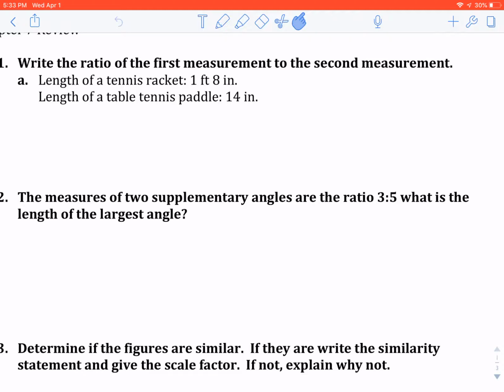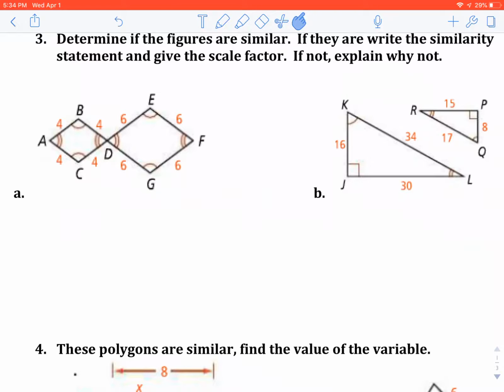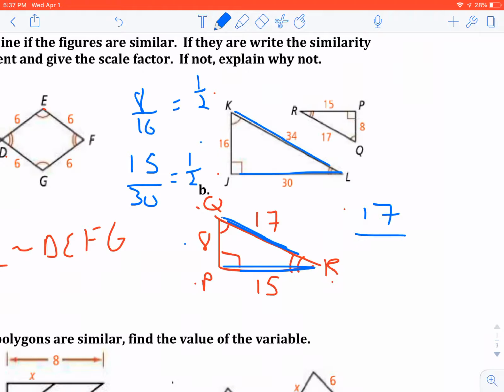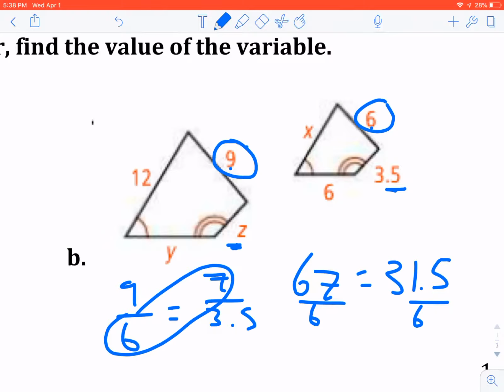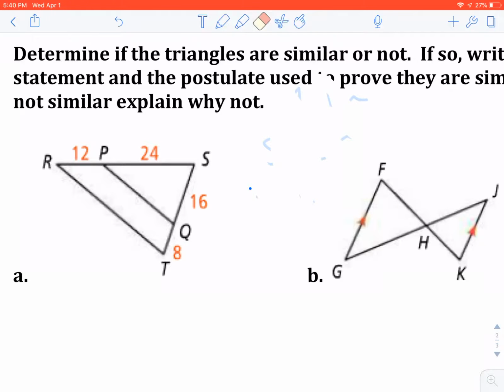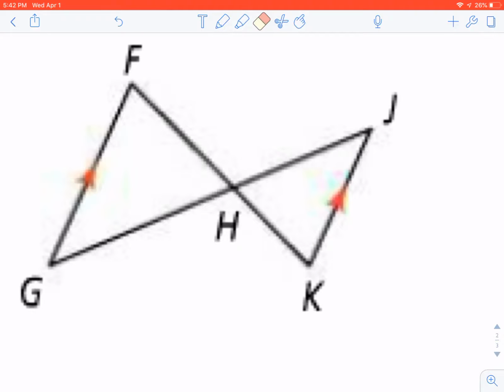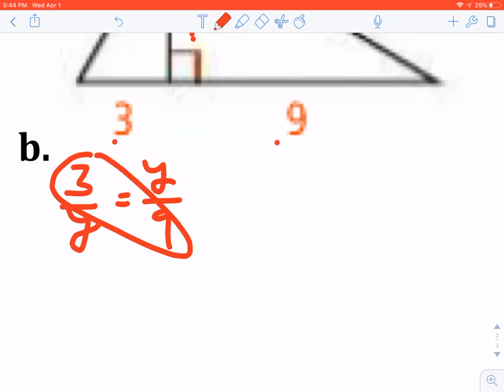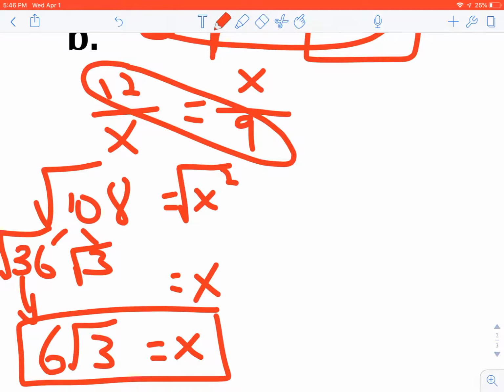Chapter Review Questions